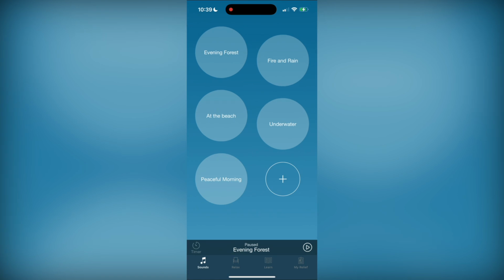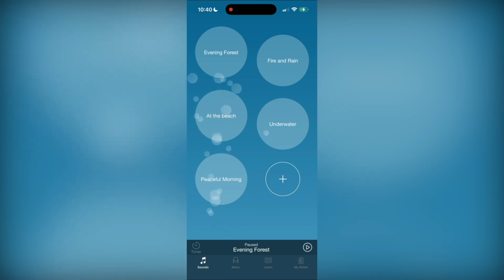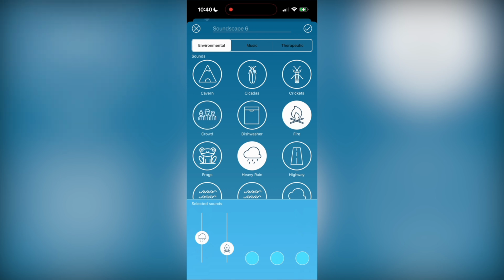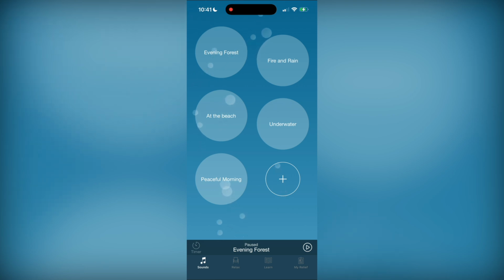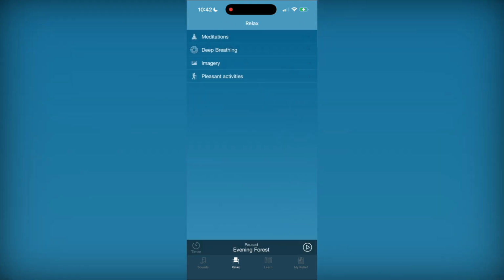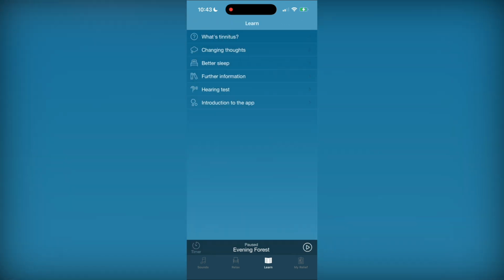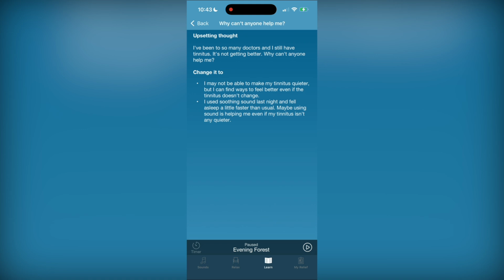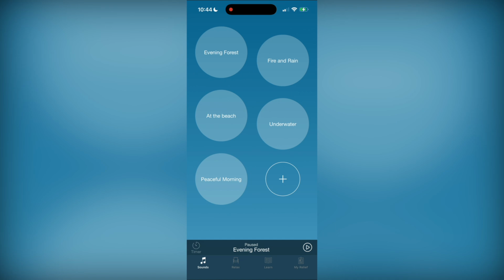Tinnitus Got You Down? This App Might Be The Answer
ReSound Relief app for tinnitus management explained step by step. Learn how to use soundscapes, relaxation tools, and stress management features to help manage tinnitus.

Been told there’s nothing that can be done about your tinnitus? That’s not true.

In this walkthrough, Dario shows you how to use the ReSound Relief app to:

🌧 Explore environmental, music, and therapeutic soundscapes
🔊 Adjust masker volume and layer multiple sounds
🎧 Play sounds through hearing aids or phone speakers
🧘 Use mindfulness, meditation, and relaxation exercises
🛌 Improve sleep hygiene
🧠 Learn about tinnitus and change your thoughts around it

You do not need ReSound hearing aids to use this app. You don’t even need hearing aids at all.

Chapters:
00:00 Can Anything Be Done About Tinnitus?
00:55 Home Screen Overview
01:28 Soundscapes & Maskers
02:35 Relax & Stress Management
03:33 Learning About Tinnitus
04:19 Sleep Hygiene & Usage